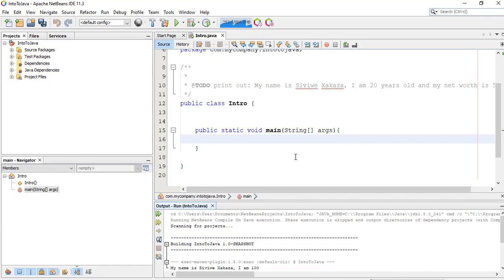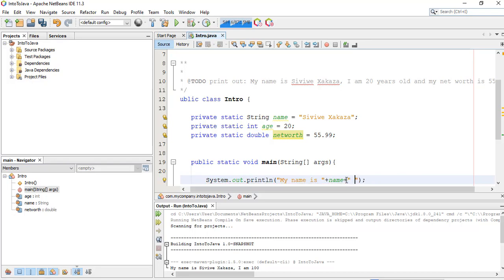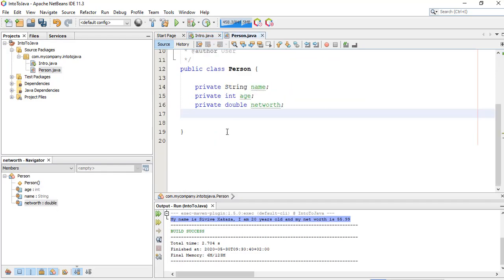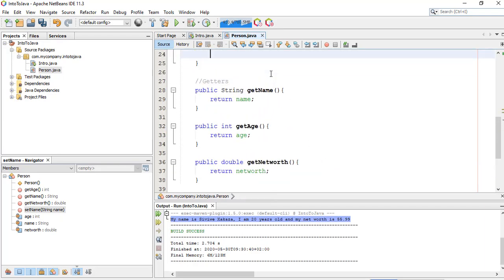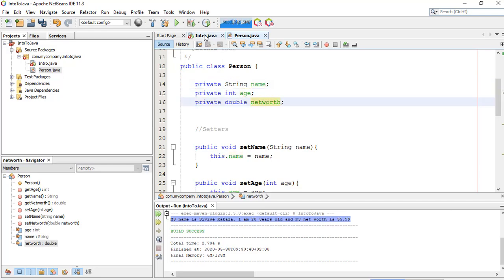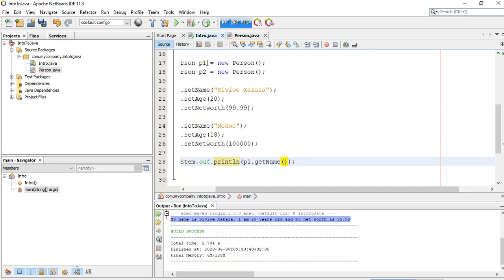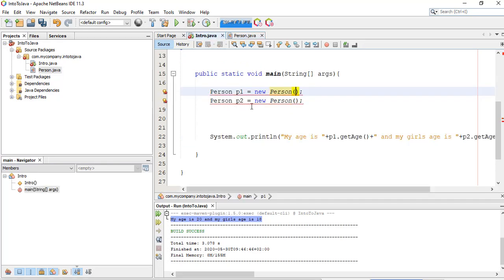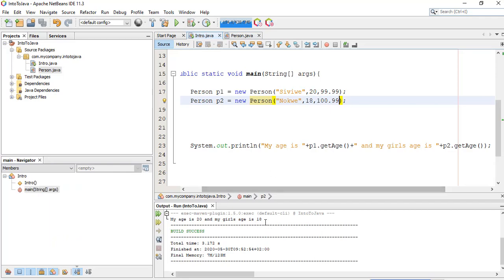JAVA Object Oriented Programming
In this video you will learn the basics of Java Object Oriented Programming.